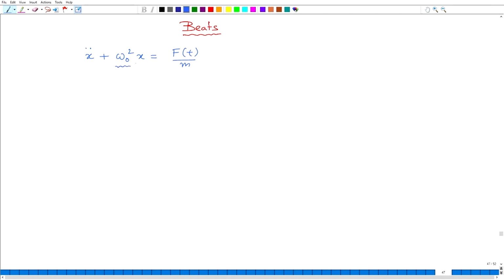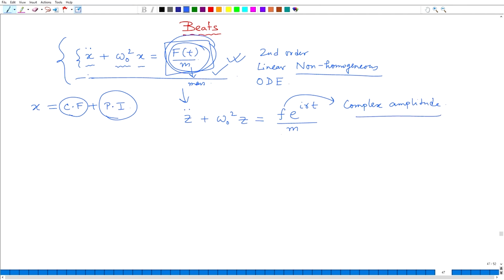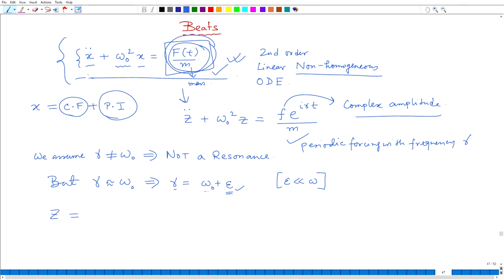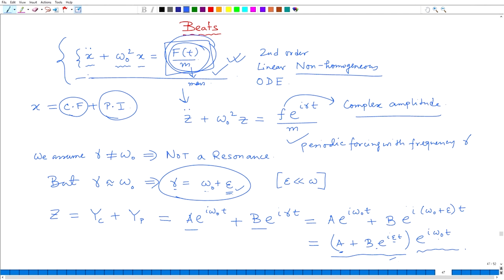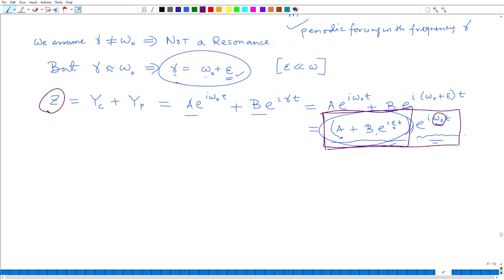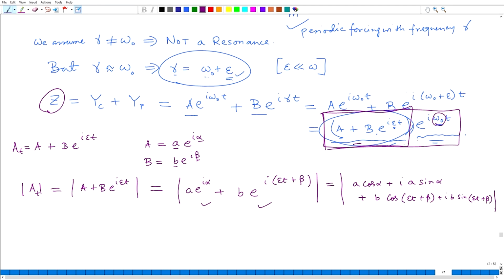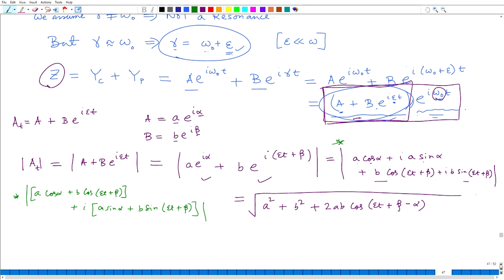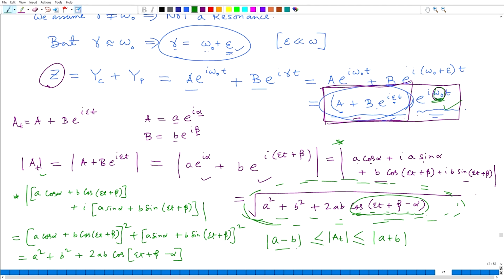Beats swayamprabha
Subject: Physics
Course Name: Classical Motion of a Single Particle
Name of Presenter: Prof. Supratik Banerjee